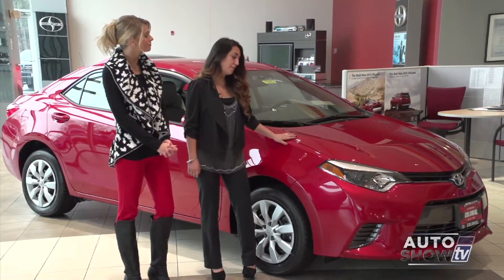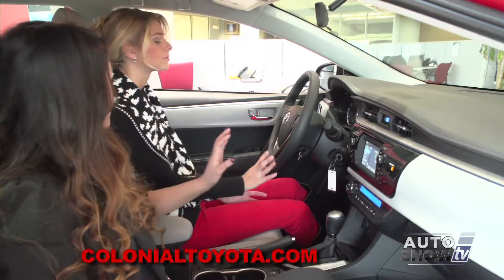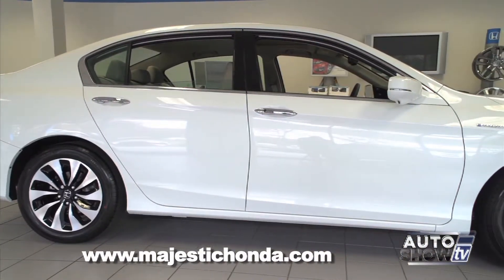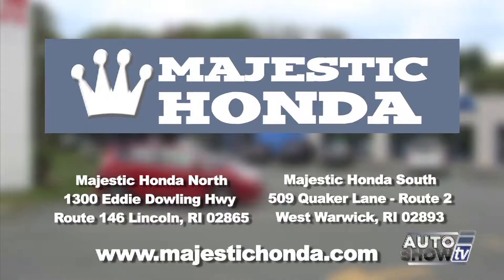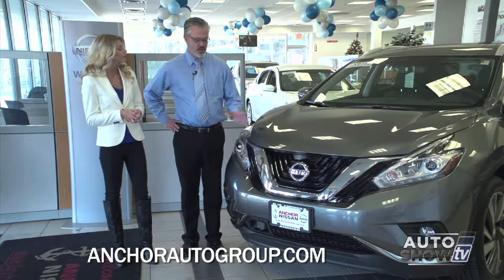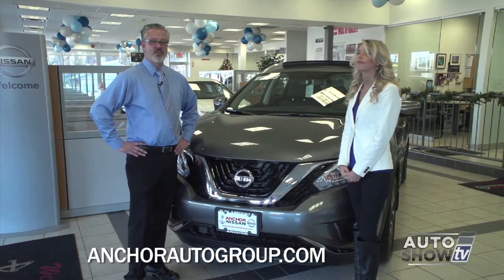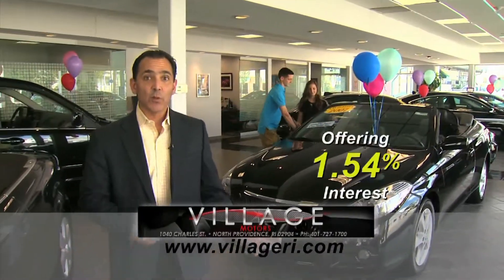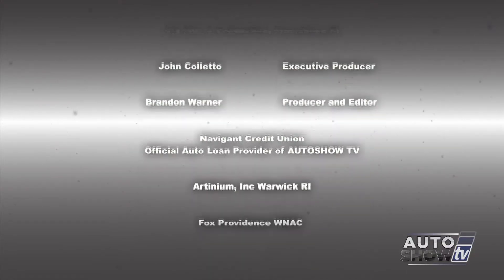ASTV 0111115 HD